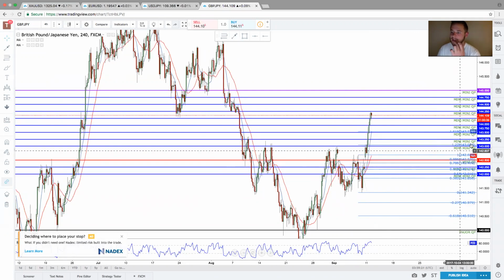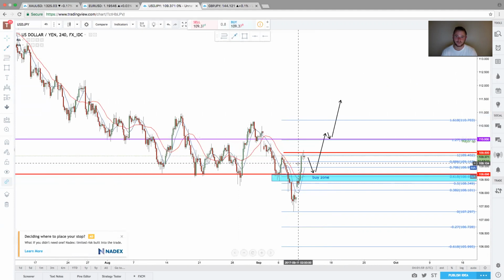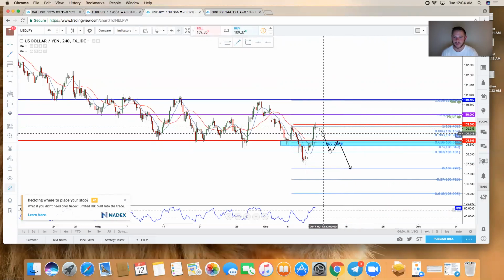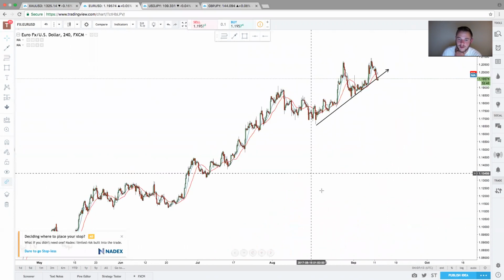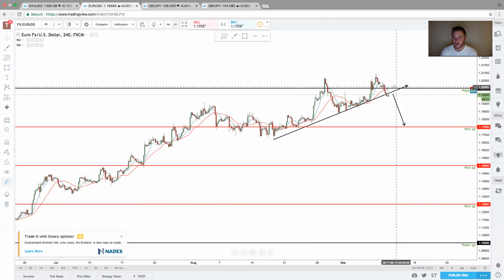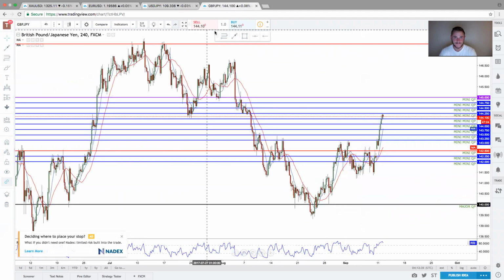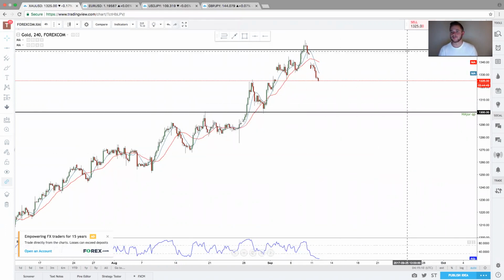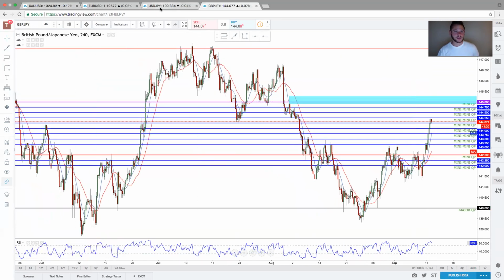Market Outlook 7/10/17 - 7/15/17 PART 2!